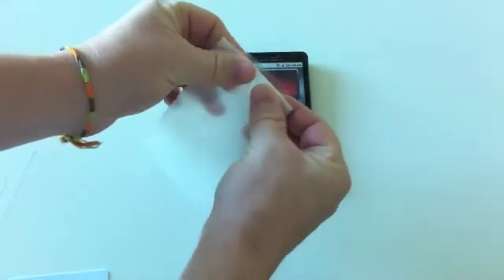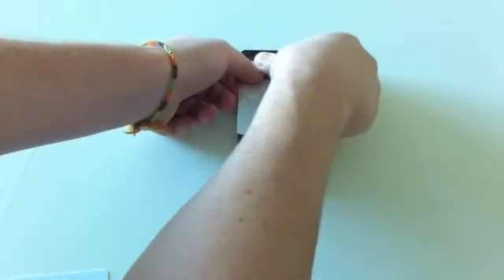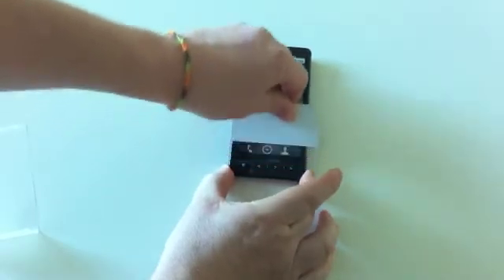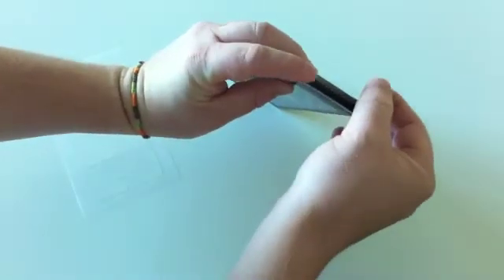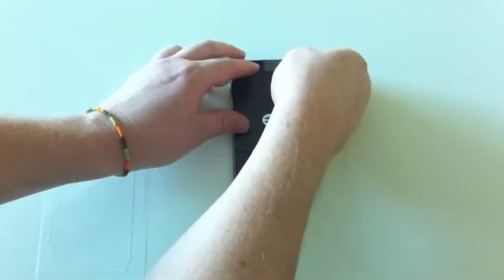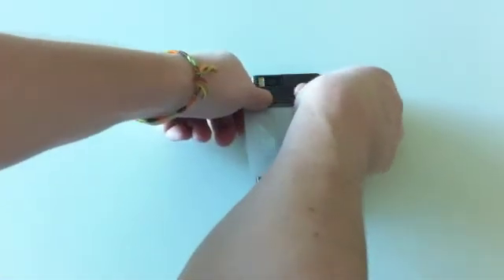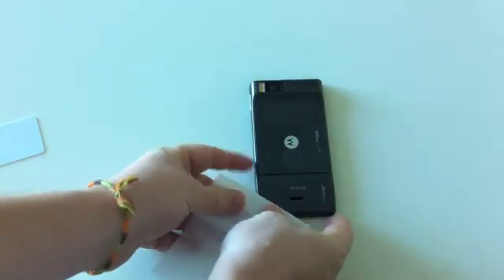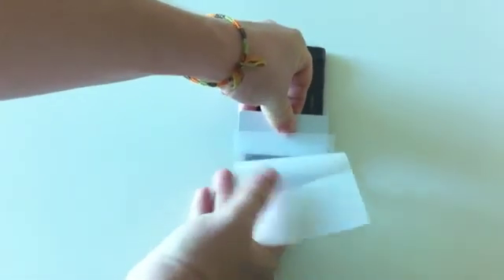Motorola Droid X ClearSuit Application Instructions